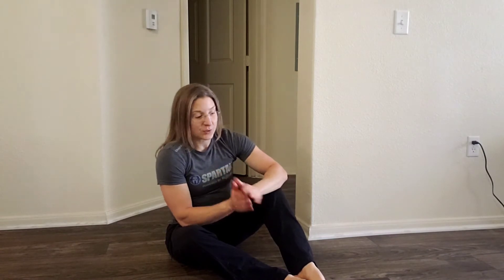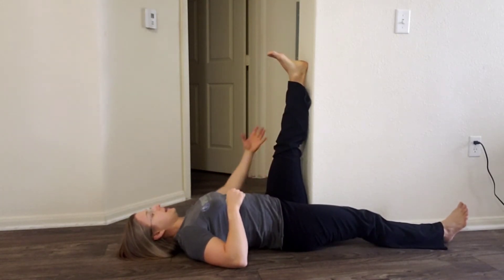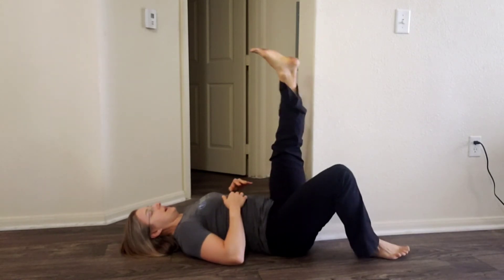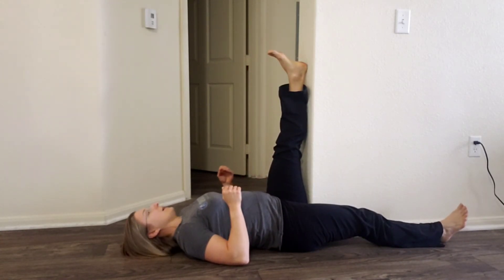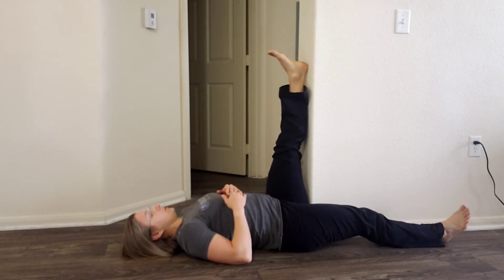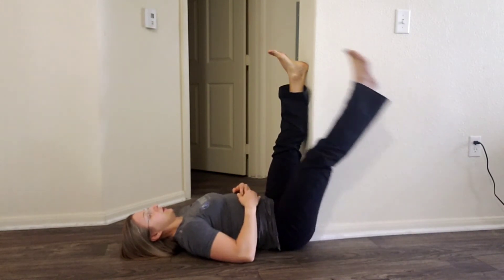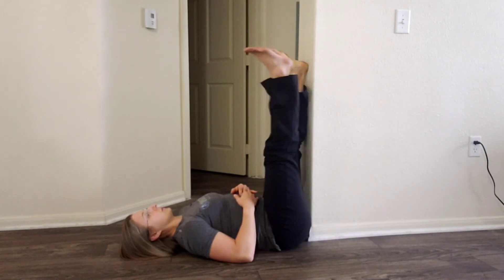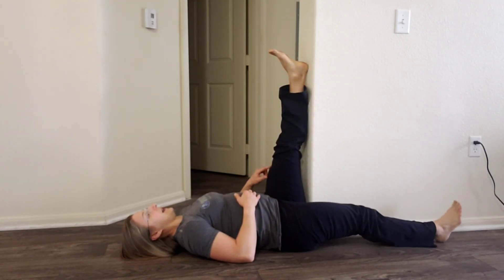Active Hamstring Stretch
Hamstring Activation And Active Stretch